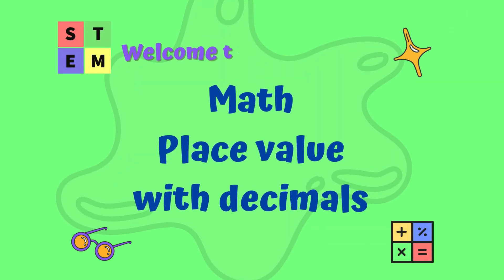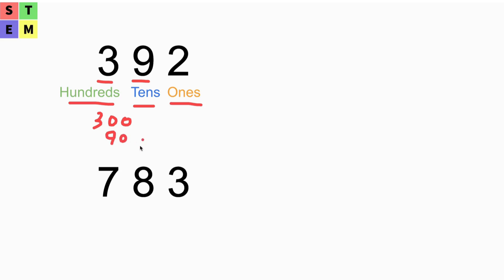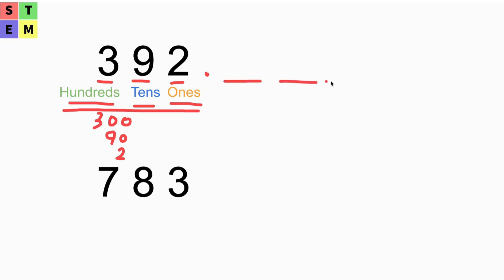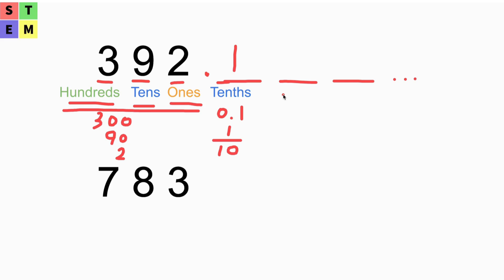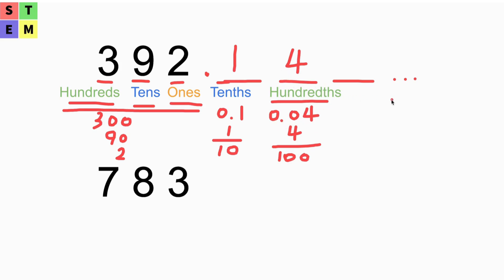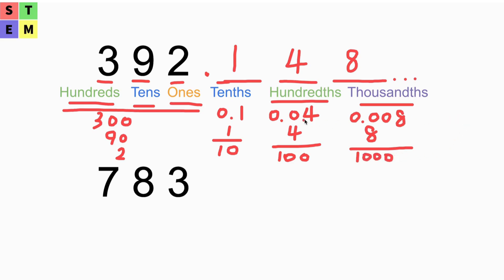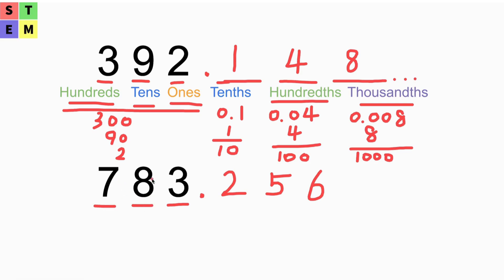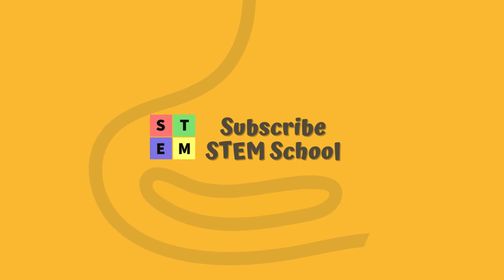Math - Grade 5 - Place value with Decimals